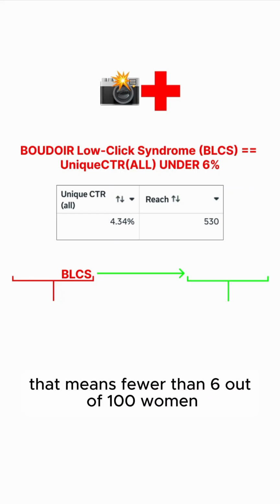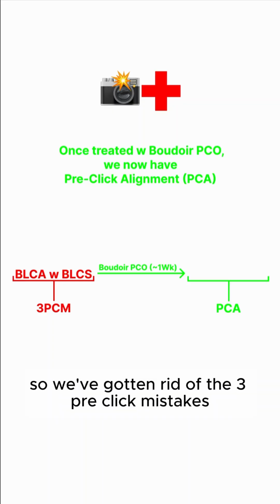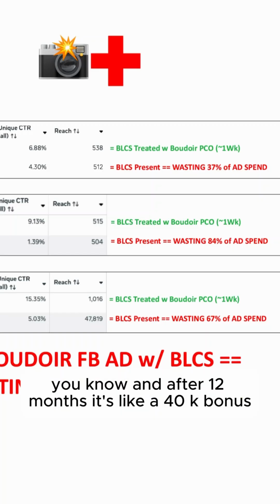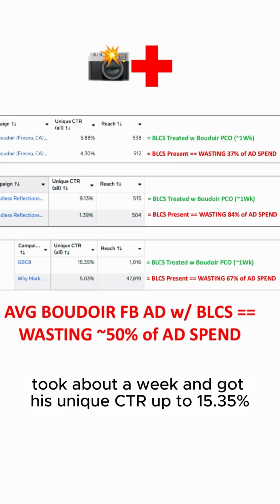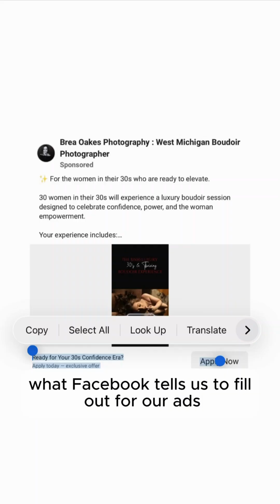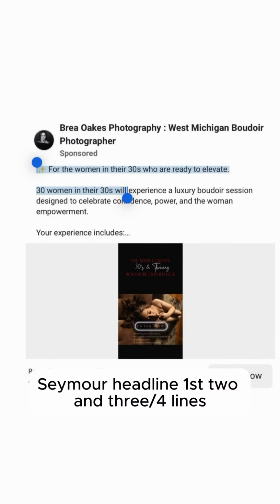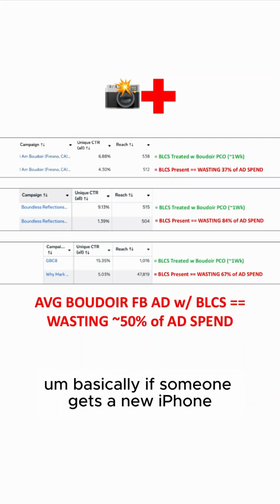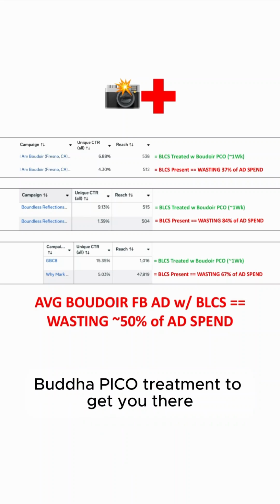Why Boudoir Facebook Ad Click Rates Reveal A Pre-Click Problem That Reach Numbers Can Never Show